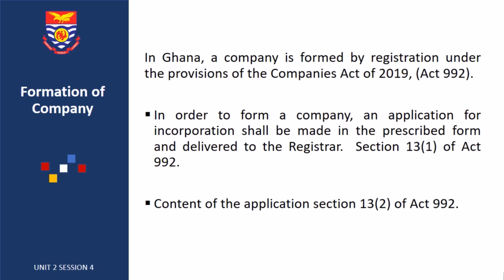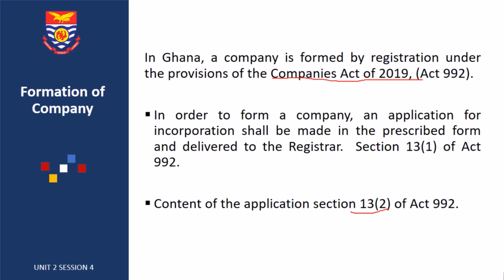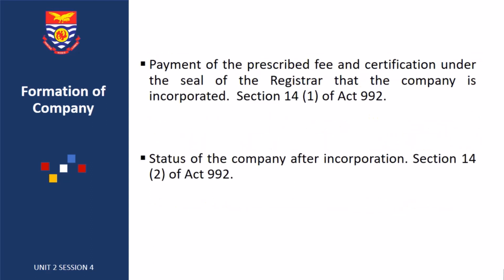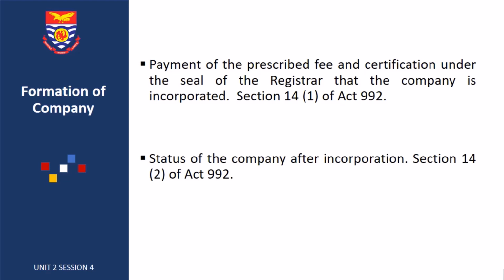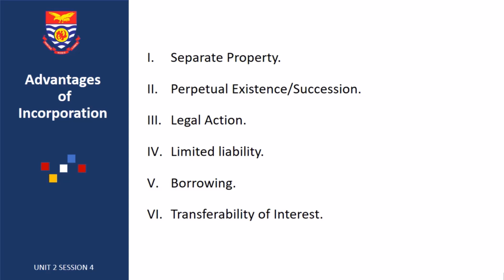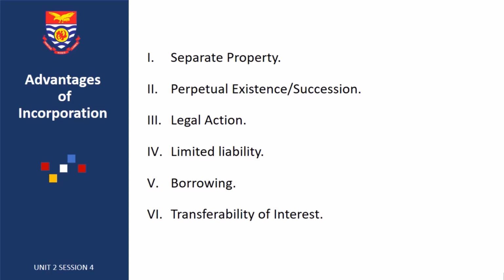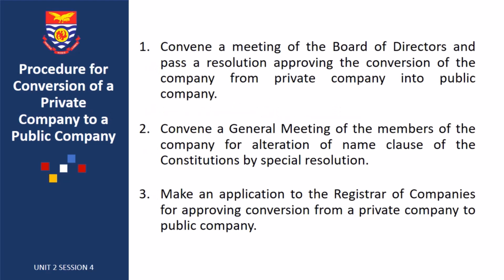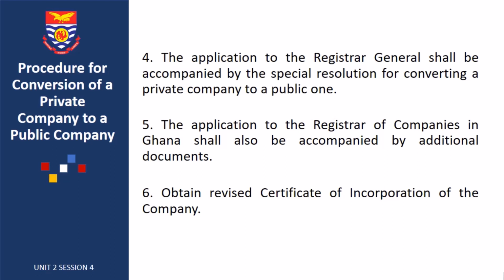Company and Partnership Law Unit 2 Session 4